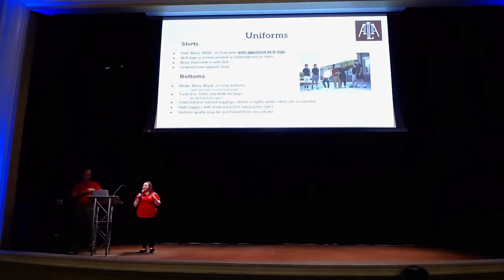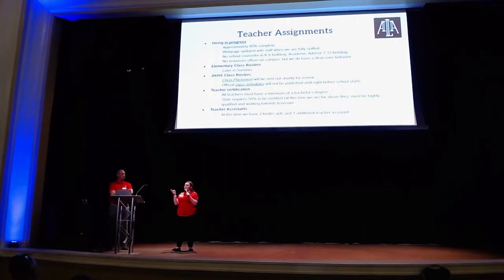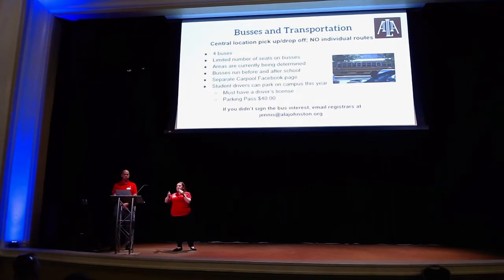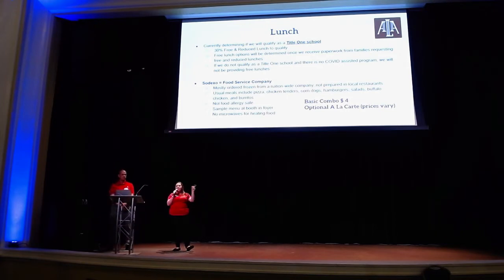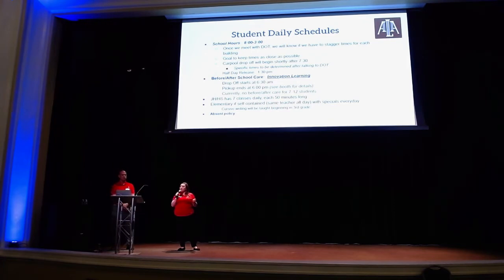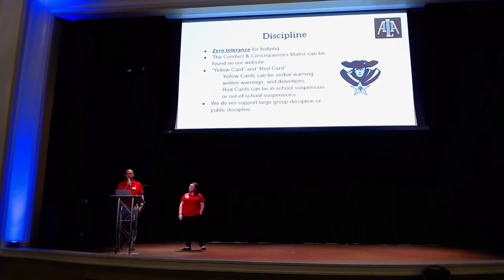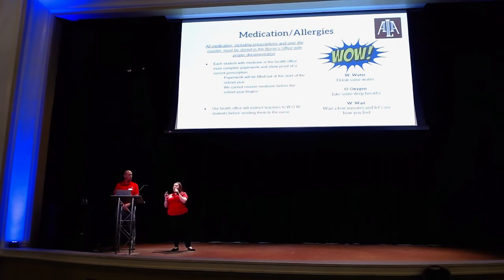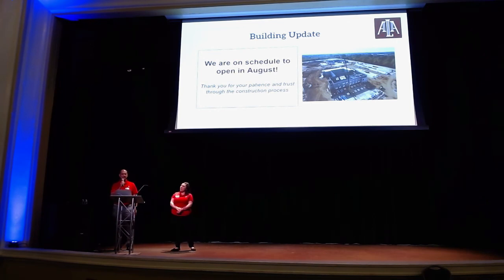ALA Johnston Q&A Session, April 21, 2022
An ALA Johnston Q&A Session that was hosted on April 21, 2022.